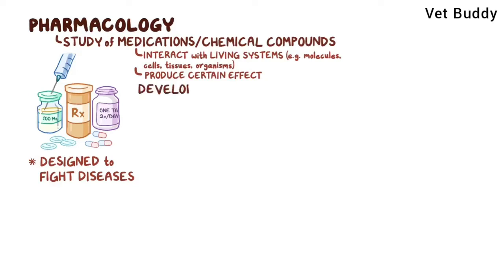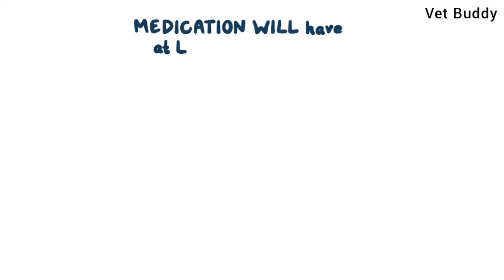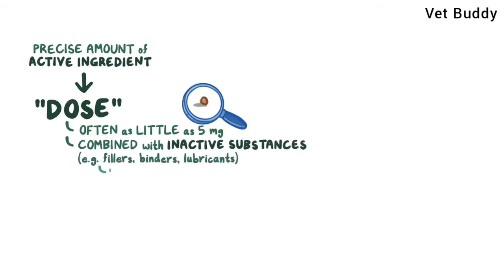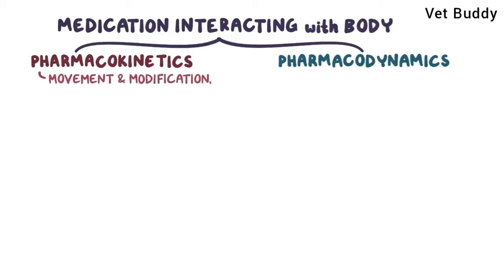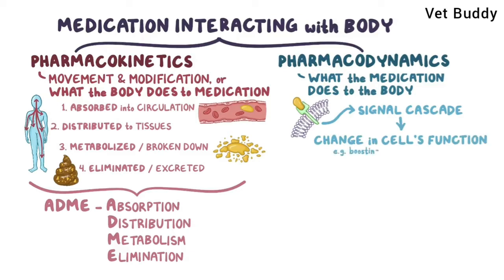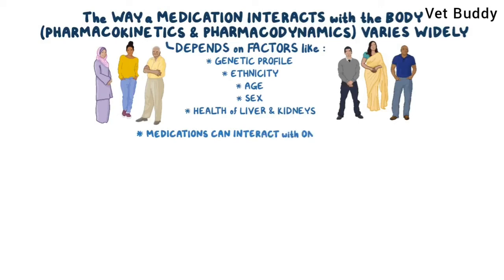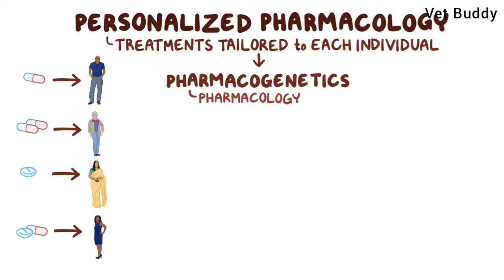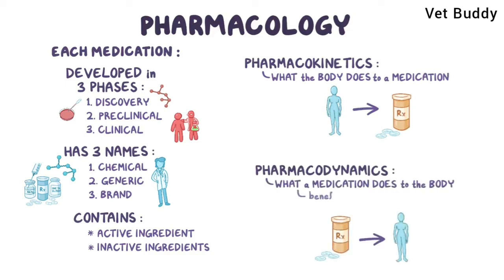GENERAL PHARMACOLOGY REVISION Pharmacokinetics Vs Pharmacodynamics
by vetbuddy